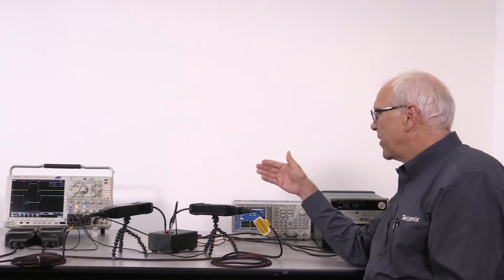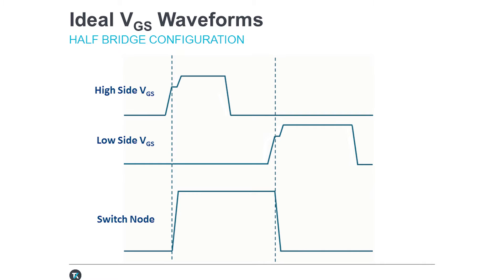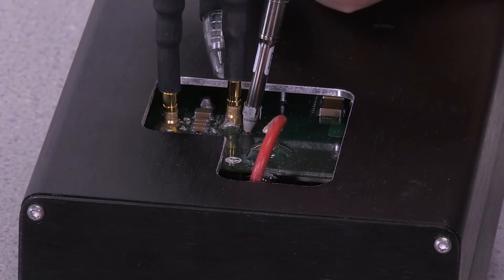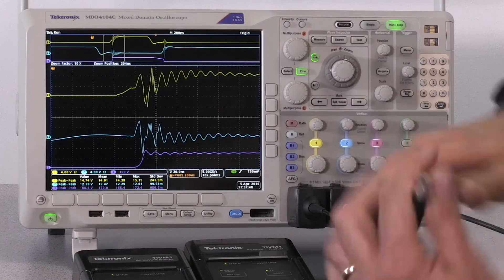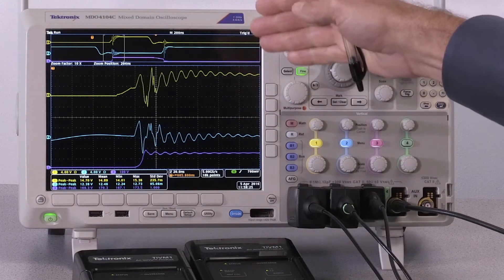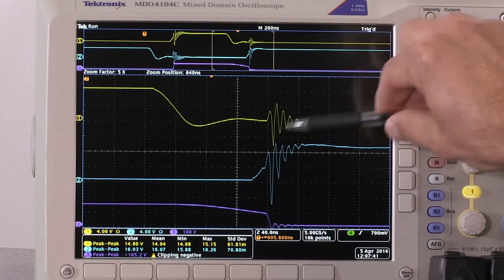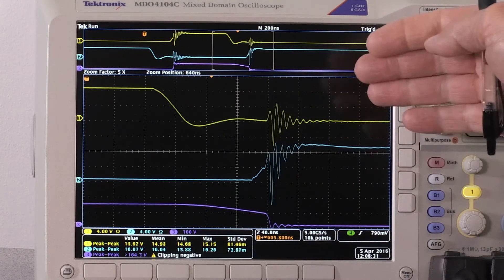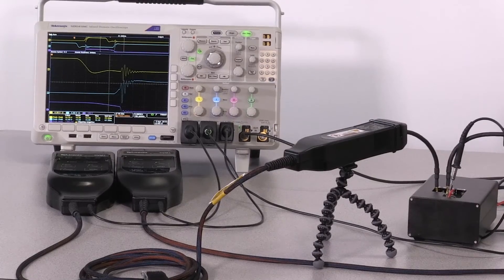Making High-Side VGS Measurement with the IsoVu Measurement System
See measurements that were previously impossible in this video, where we take a look at high side and low side VGS measurements on a half bridge switching circuit.